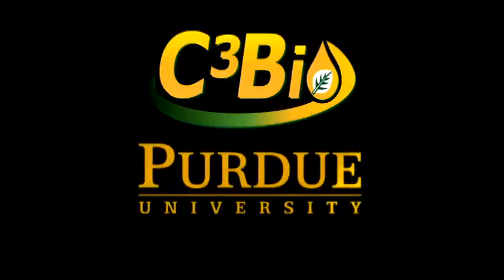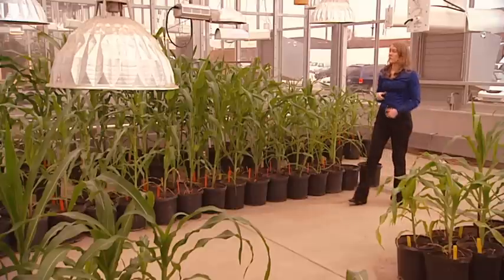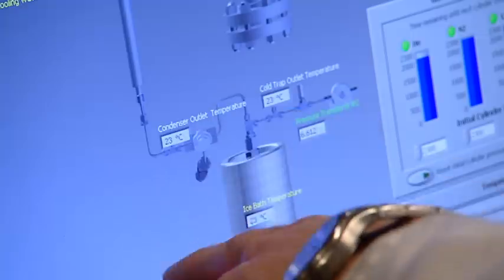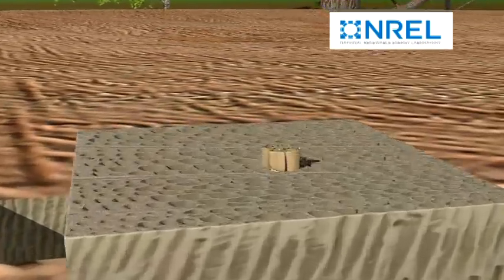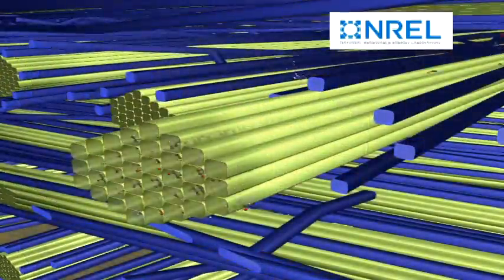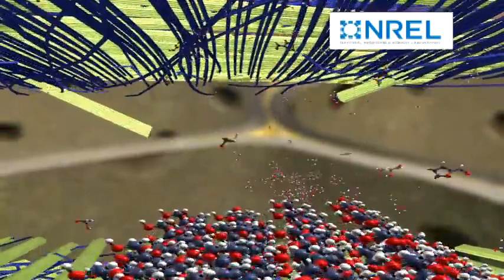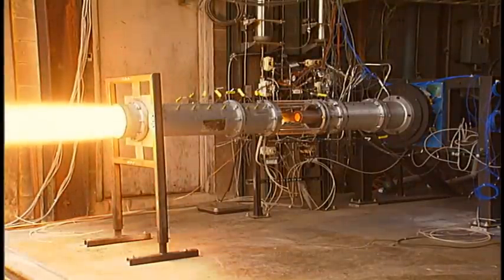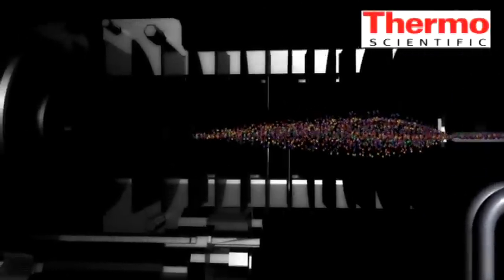Moving from petroleum to plants to energize our world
Can we imagine a future fueled by living plants rather than oil? The Center for direct Catalytic Conversion of Biomass to Biofuels (C3Bio) was established in 2009 with a 5-year, $20 million grant from the U.S. Department of Energy's Office of Science. C3Bio researchers at Purdue University are investigating new ways to make advanced biofuels ... it really is rocket science.